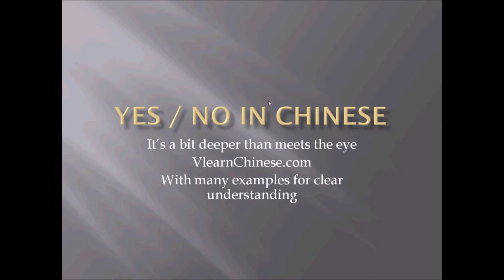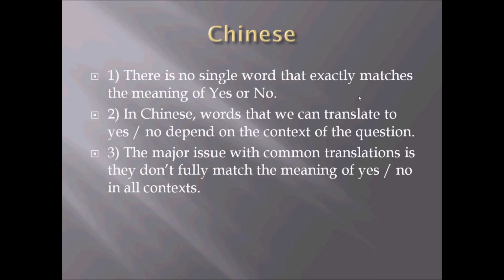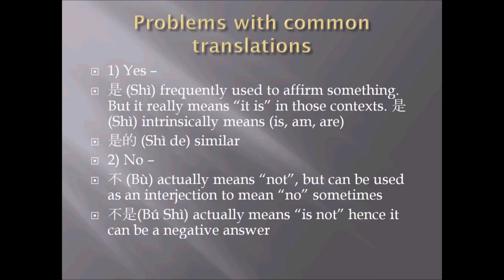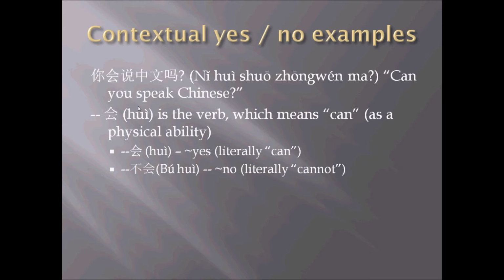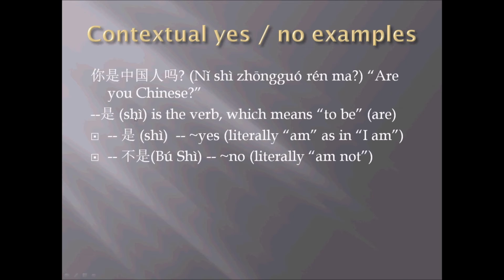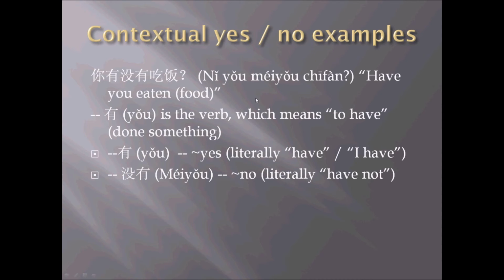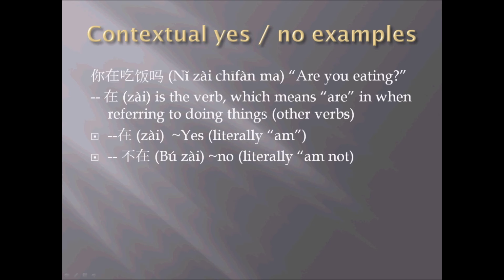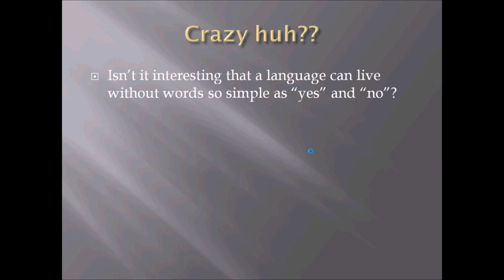Chinese Lesson: "Yes" and "No" in Mandarin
Unlike many other languages, the way to say "yes" and "no" in Mandarin Chinese is actually quite complex. Although the dictionary will translate it to several specific words, in this video I explain why those common translations are actually incorrect and one needs to more thoroughly explain how to say "yes" and "no" in all contexts in Chinese.